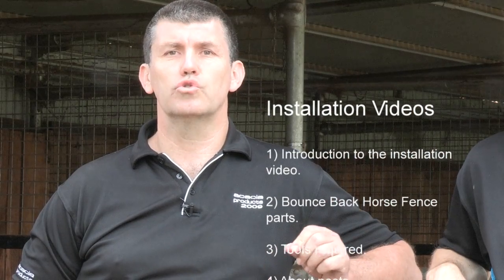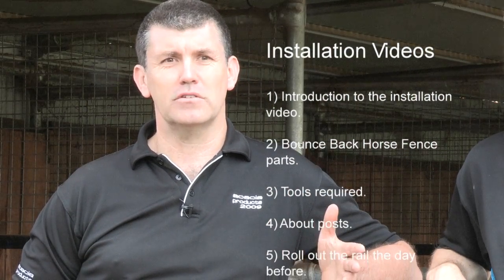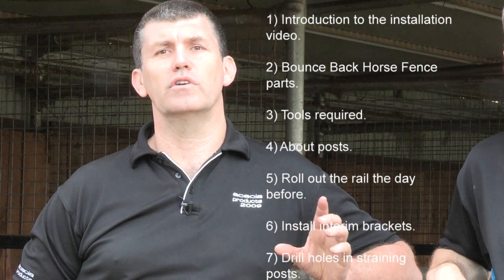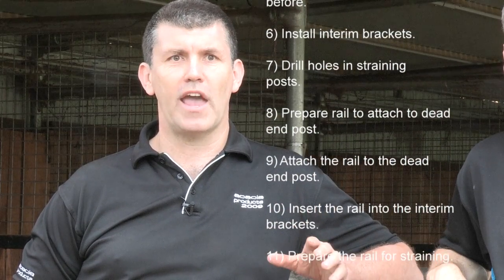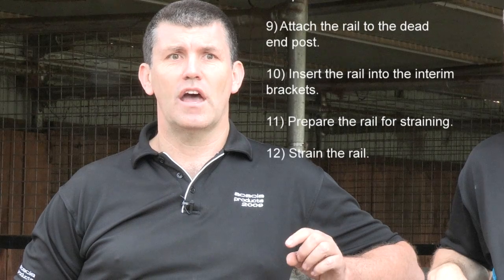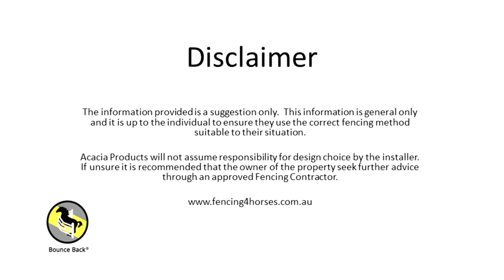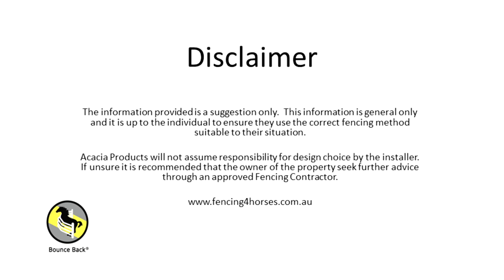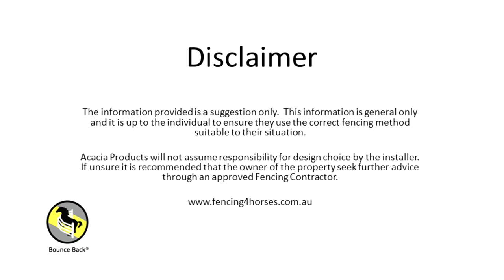01 Introduction to the horse fence installation video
In this presentation we're going to show you a step-by-step guide how to install your Bounce Back Horse Fence system. We're confident, if you follow these steps, regardless of your skill set, you'll have a low-maintenance, hassle-free installation of your horse fence product. The video is broken into the following sections: Introduction to the horse fence installation video, The Bounce Back Horse Fence parts, the tools required, we're going to talk about the horse fencing posts, we're going to talk about rolling out the horse fence rail the day before to make the installation easier, we're going to talk about installing the Bounce Back ®Horse Fence interim brackets. We're also going to show you how to drill the holes in the straining posts, and we're going to show you how to prepare the horse fence rail to attach to what we call the dead end post. We're going to attach the flexible fence rail to the dead end post, and we're going to show you how to insert the horse fence rail into the horse fencing interim brackets. We're going to prepare the horse fence rail for straining, and we're going to then strain the horse fence rail.